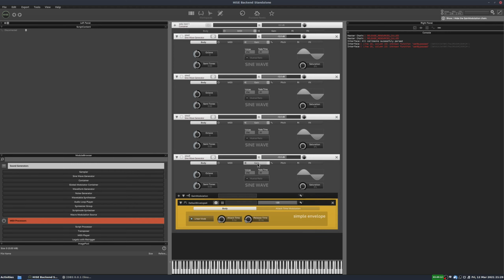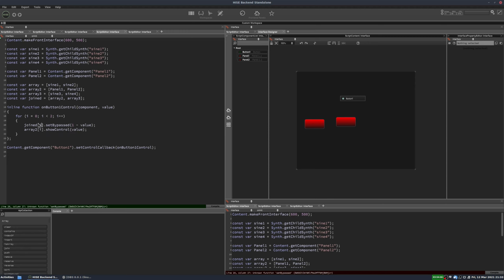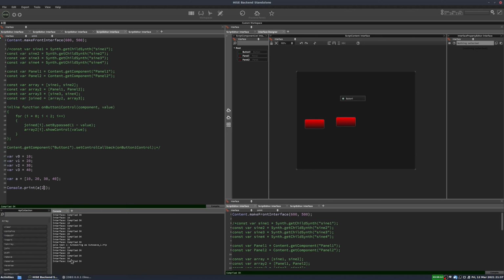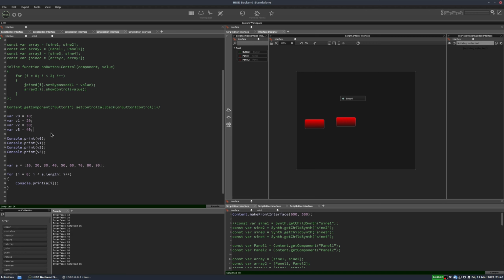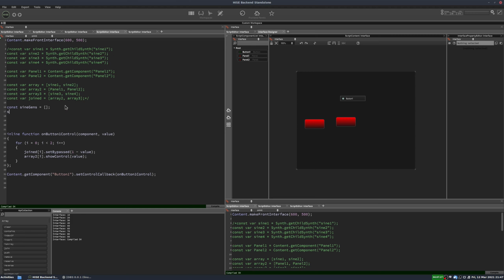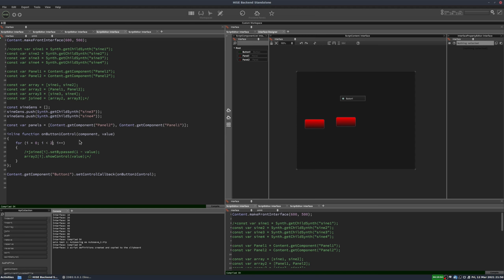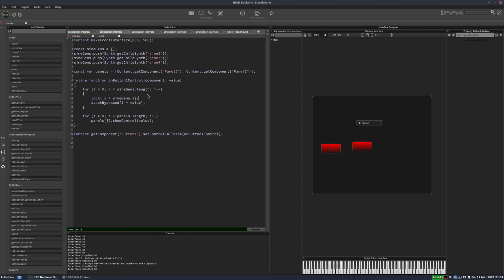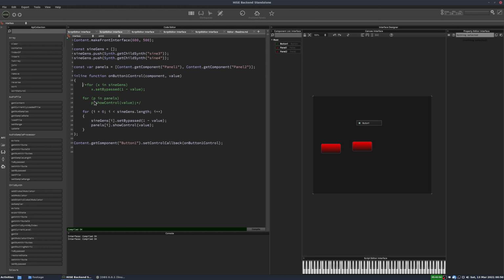Beginners guide to arrays and loops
I've seen that lots of people starting out struggle with the concept of arrays and how to use them and make use of them with loops. This video aims to be a little beginner guide to arrays and loops.

Chapters:
0:00 Introduction
3:36 Back to Basics
7:06 For loop
13:12 Fixing the script
14:12 Populating the arrays
20:32 For In Loop
24:56 Conclusion